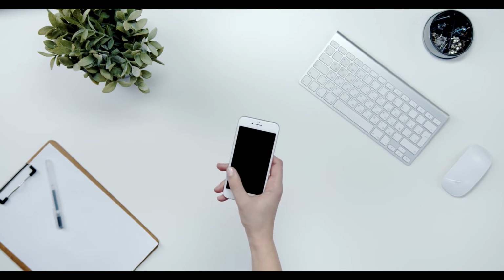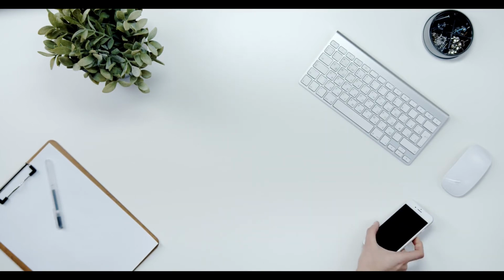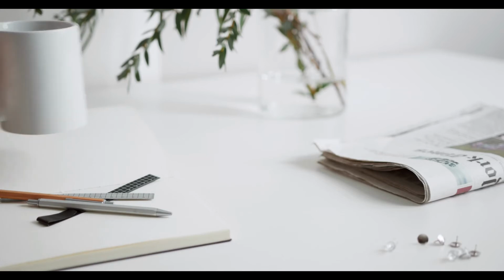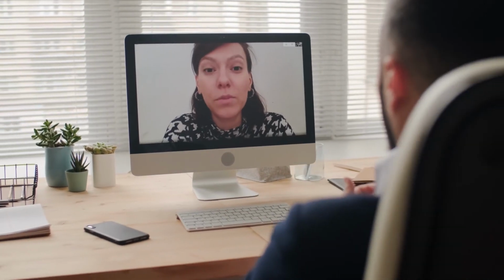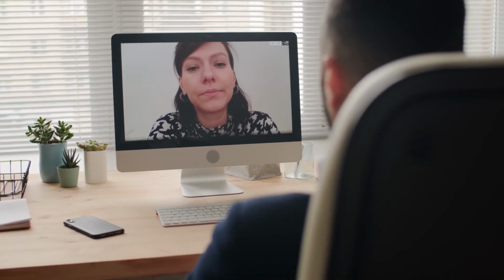How to prepare for a video interview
WLR TV & West Limerick Employment Services Presents - How to prepare for a video interview

In this short video we will be giving you our top tips on how to prepare for an online or video interview.